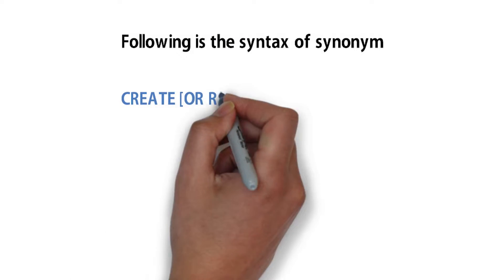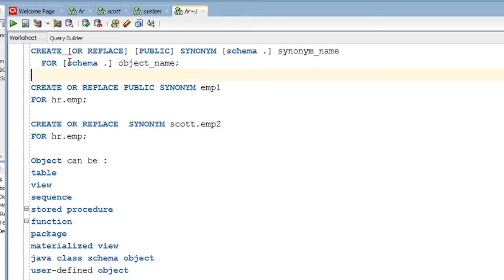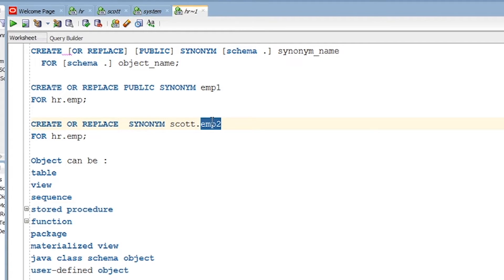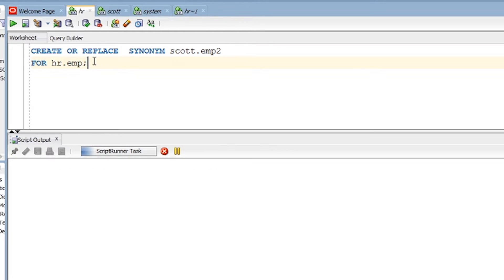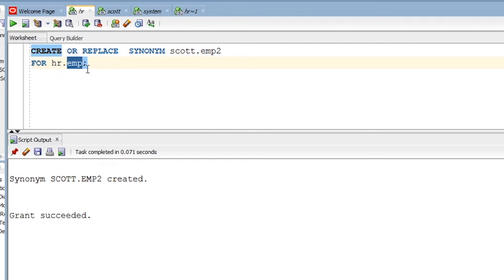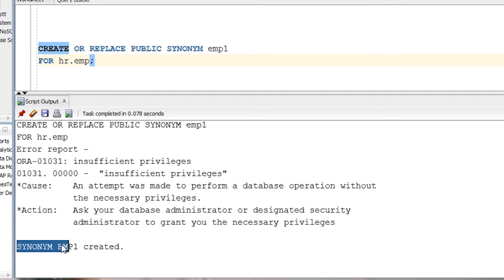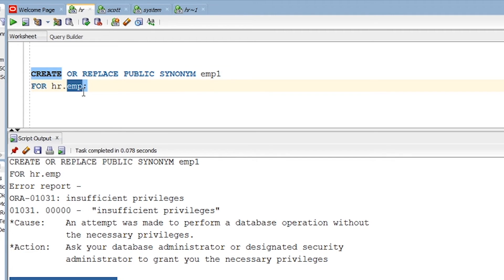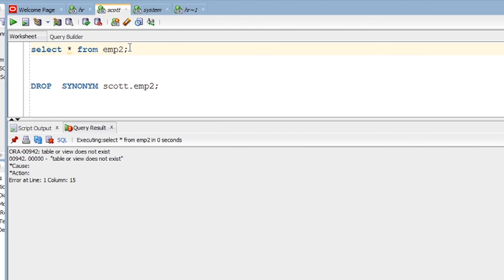Oracle Sql Tutorial#79 How to create/drop synonym in Oracle Database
In this tutorial we are going to see how to create synonym and how to drop

Assignment Link: will be available soon

create table emp  as select * from  employee;
CREATE [OR REPLACE] [PUBLIC] SYNONYM [schema .] synonym_name
  FOR [schema .] object_name;

CREATE OR REPLACE PUBLIC SYNONYM emp1
FOR hr.emp;

CREATE OR REPLACE  SYNONYM scott.emp2
FOR hr.emp;
  Object can be :
table
view
sequence
stored procedure
function
package
materialized view
java class schema object
user-defined object
synonym

DROP [PUBLIC] SYNONYM [schema .] synonym_name [force];

DROP PUBLIC SYNONYM emp1;